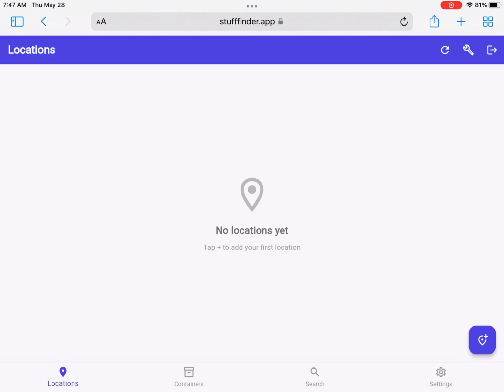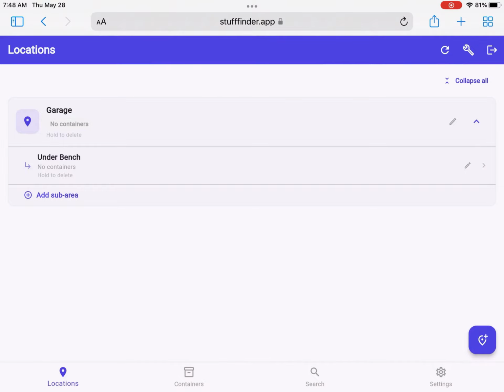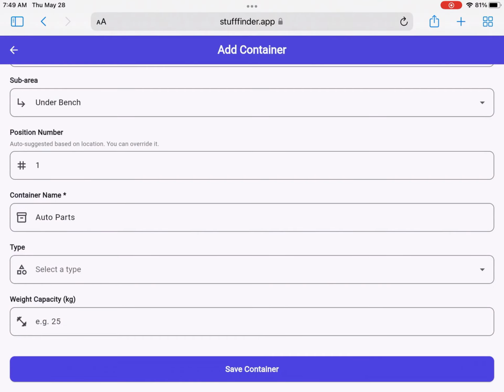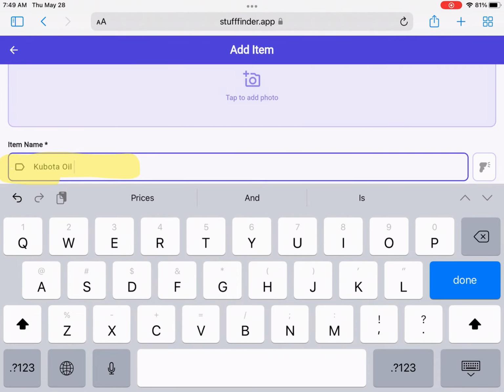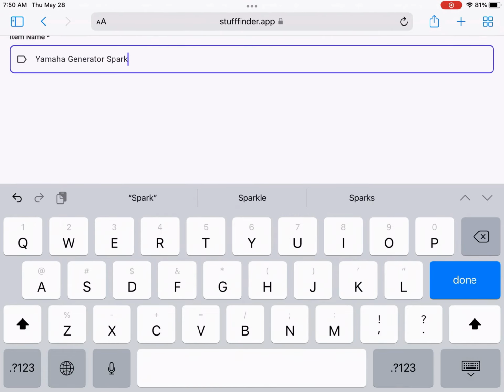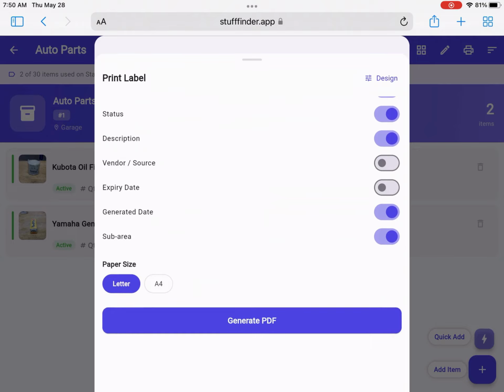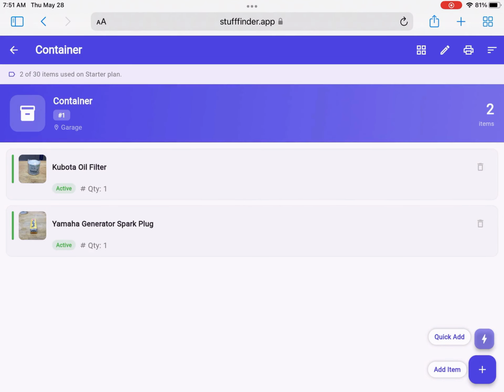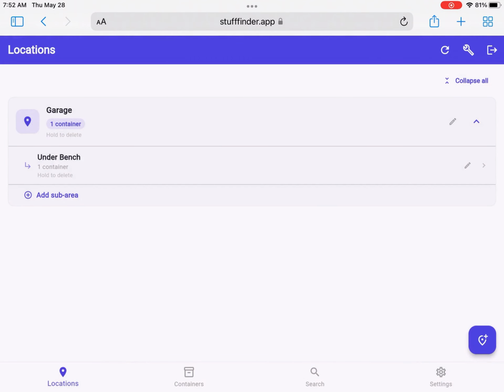StuffFinder Walkthrough — Getting Started, Adding Items, Labels & Search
A complete walkthrough of StuffFinder — the free home inventory app that prints labels listing exactly what's inside each bin.

In this video:
Getting started
Setting up a location
Adding a container / storage bin
Adding items to a container
Printing a label
Searching your inventory

Download free at stufffinder.app — no account needed to browse, no labels to buy.